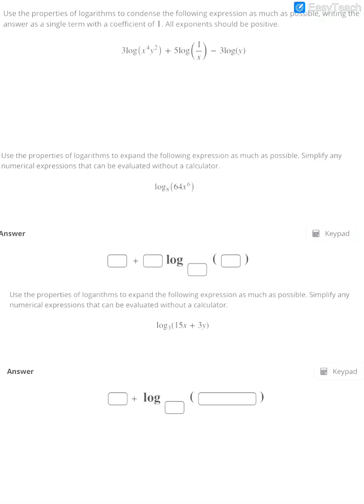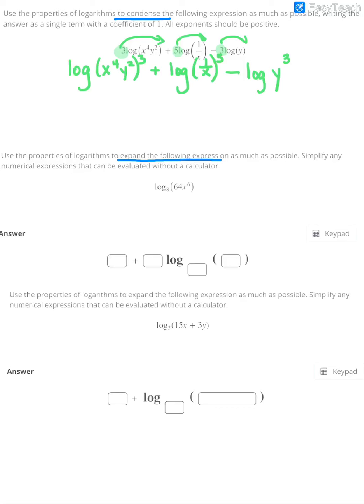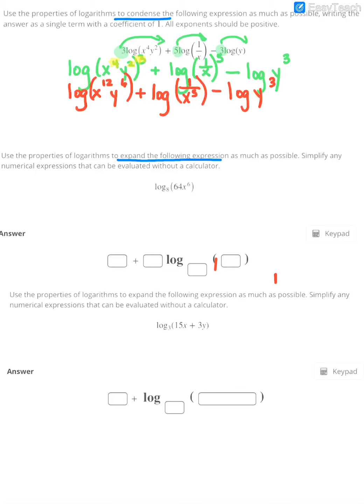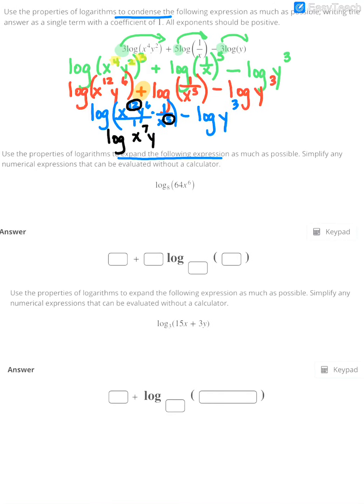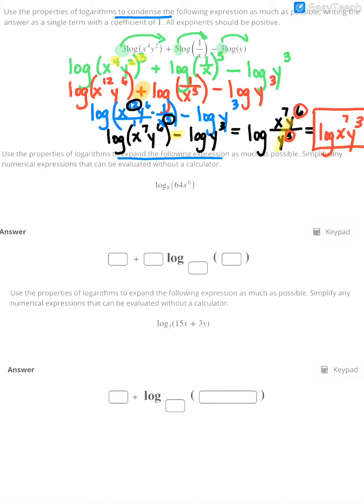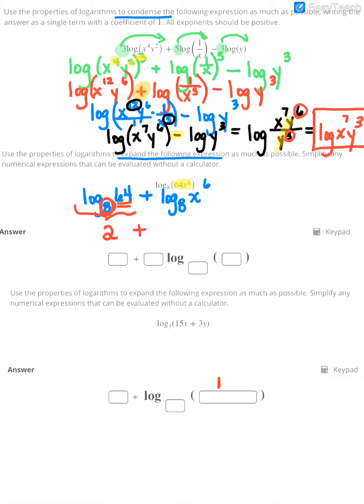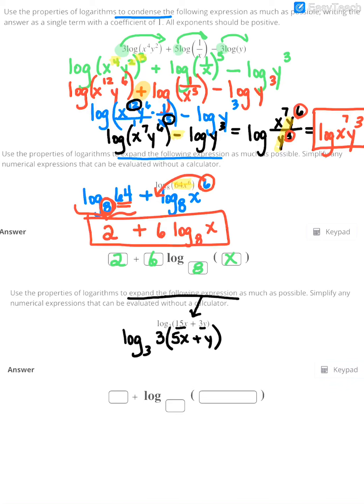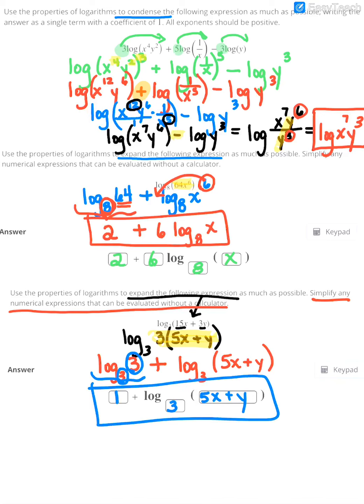Using Properties of Logarithms Part II